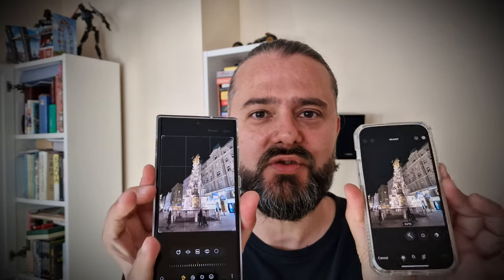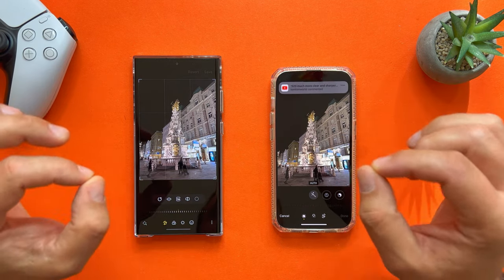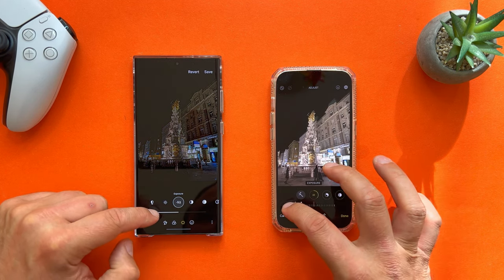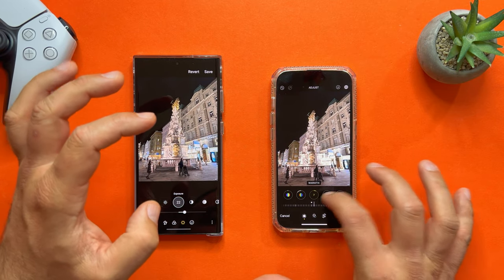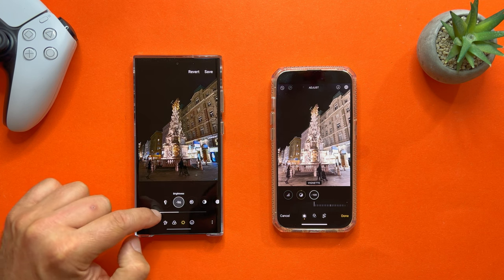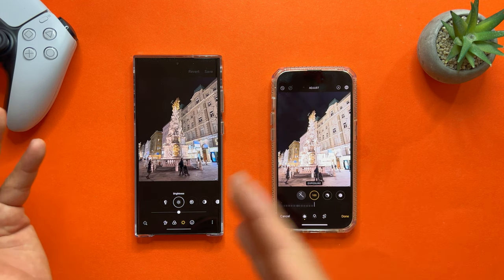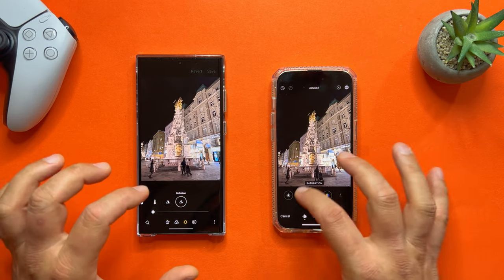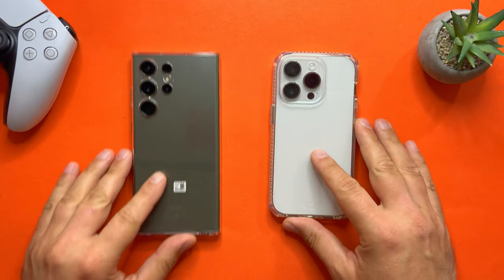Galaxy S23 Ultra vs Apple iPhone 14 Pro - Photo Editing Capabilities Compared!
S23 Ultra vs iPhone 14 Pro - Photo Editing Capabilities Compared!